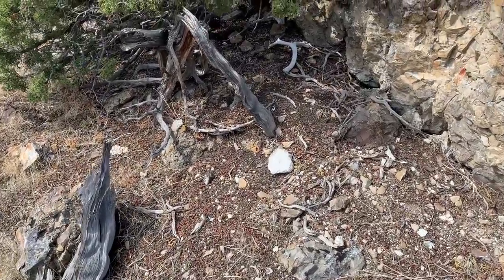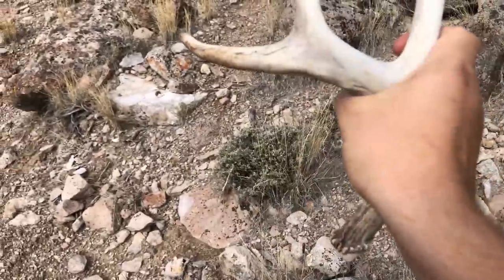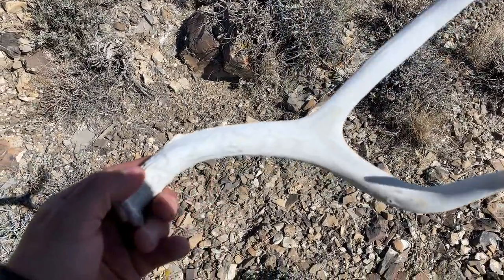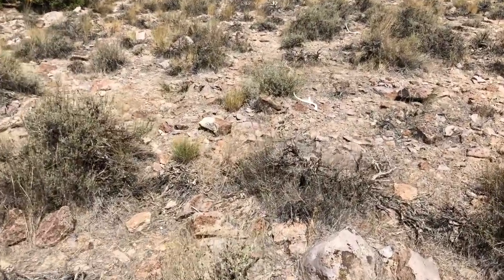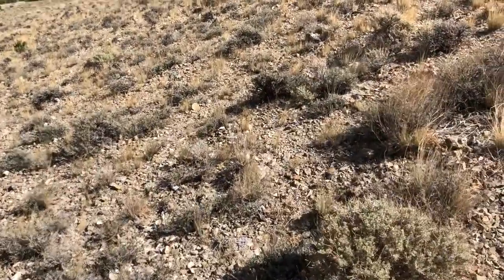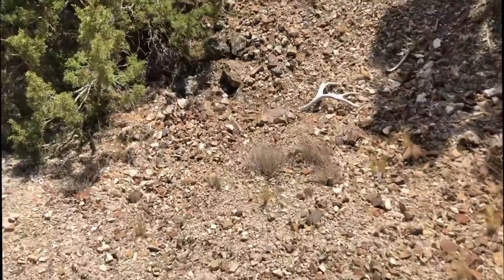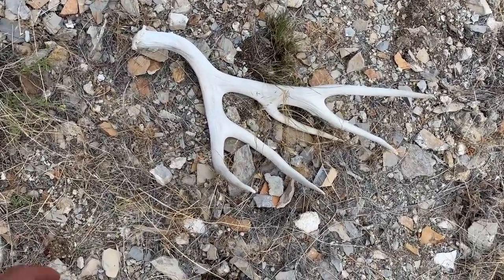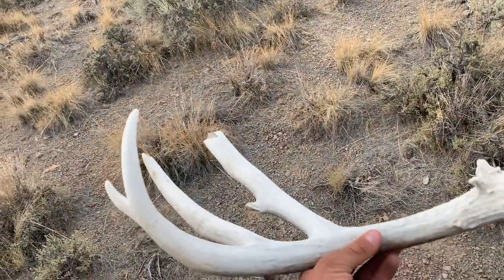SHED HUNTING 2021: GREAT DAY!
My buddy Chad and I hit the mountain in a familiar spot to find some mule deer sheds. We end up having a great day out on the hill, finding a good amount of antlers. Along with some sweet character mule deer sheds!

FOR EVERY SALE AT THE WEBSITE, $1 IS DONATED TO AMERICAN FOUNDATION FOR SUICIDE PREVENTION. THANK YOU FOR YOUR SUPPORT!